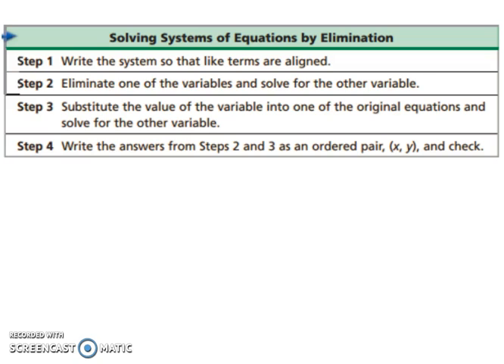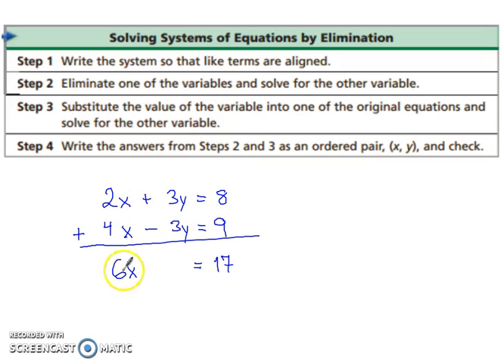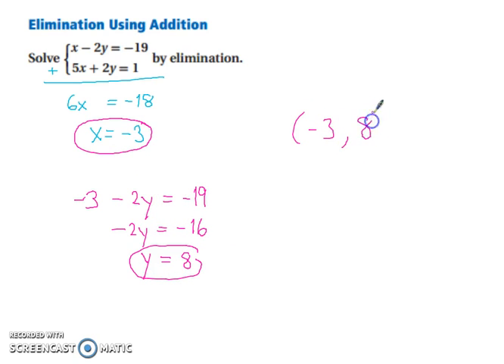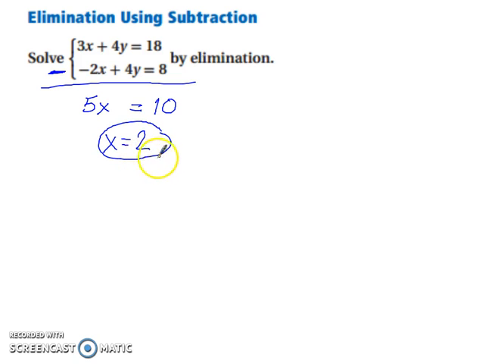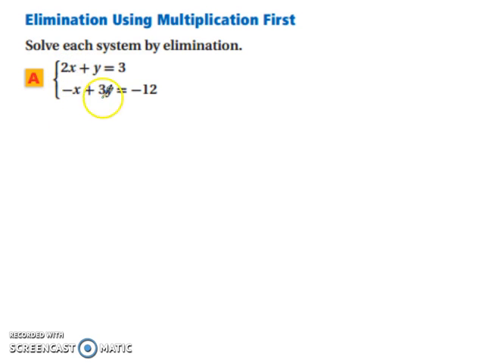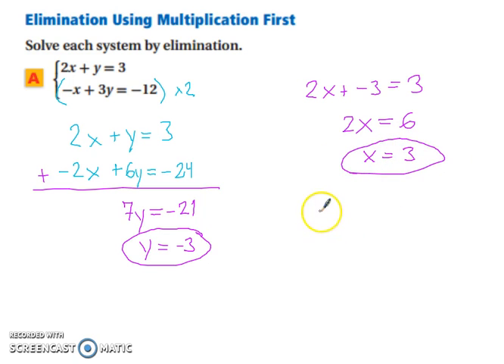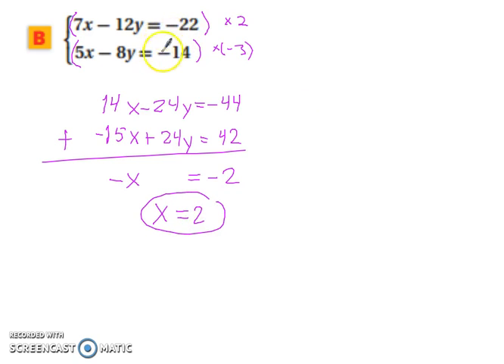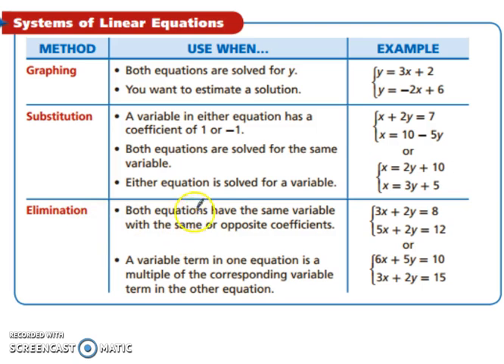Solving Systems by Elimination